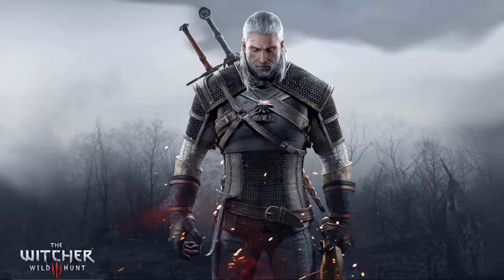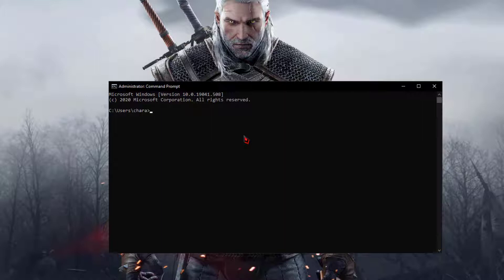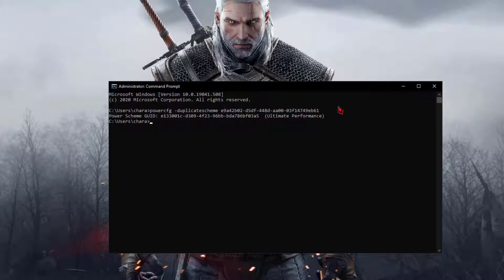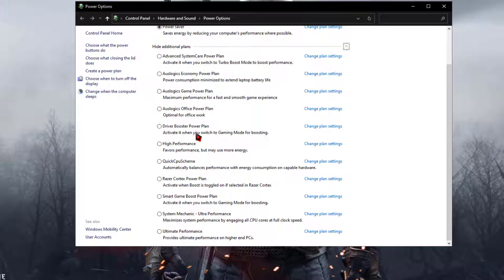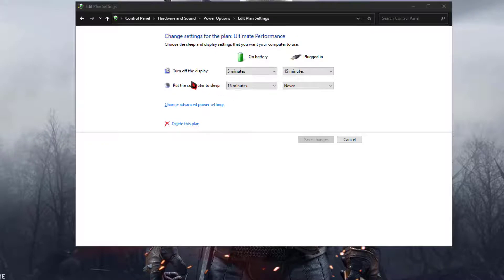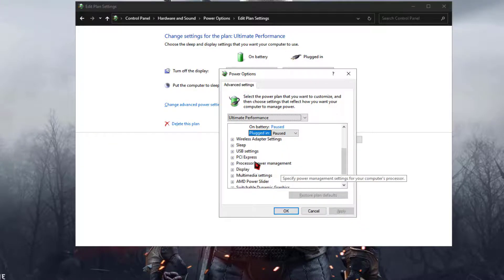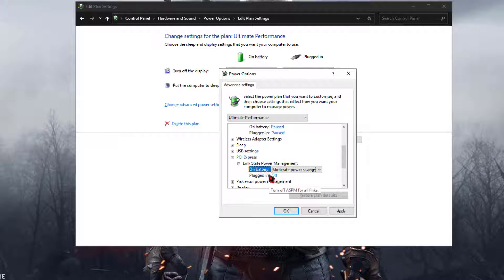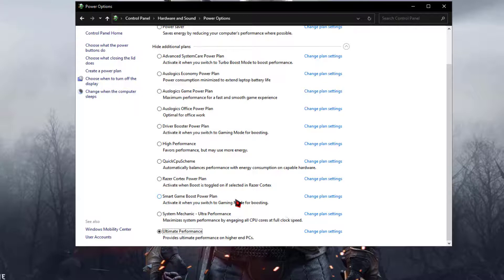🔧 How to Enable Windows 10 ULTIMATE Performance mode In Windows 10 ✅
This video will teach you guys how to enable/get the NEW ultimate performance power plan within windows 10. This requires the latest update (1803 or newer) and we can enable this secret mode within this guide, fast and easily!

Then contact me through email or my social media and I should respond as soon as I can! (This email is for businesses purposes only, all other emails will be ignored)

🔽 Command to Copy & Paste In Cmd 🔽

ultimate performance mode windows 10 windows 10 ultimate performance mode seo trimors how to enable ultimate performance mode windows 10